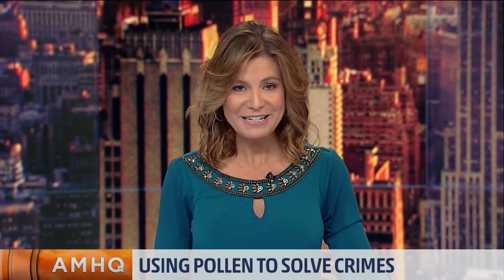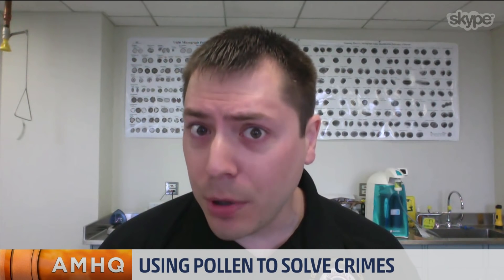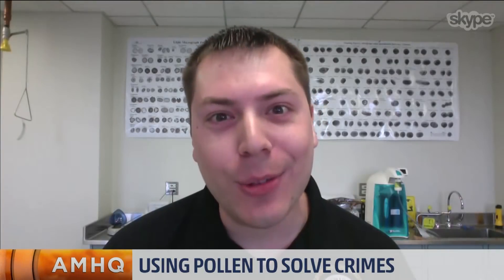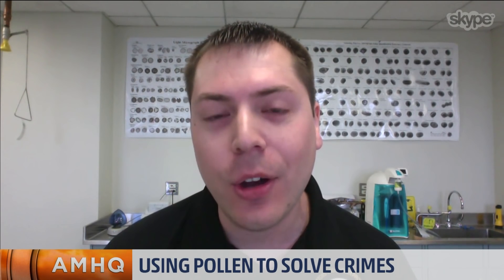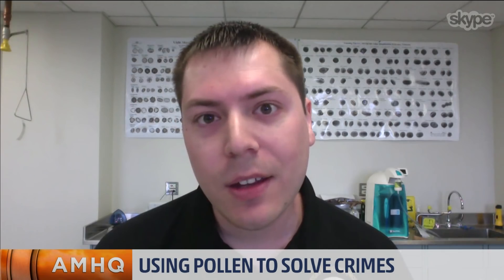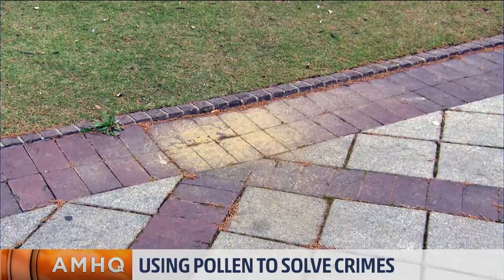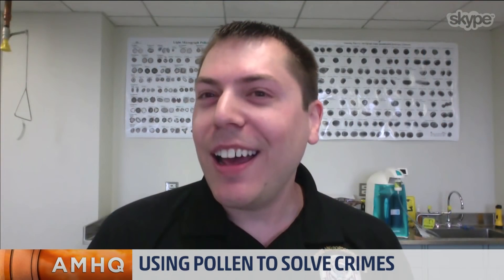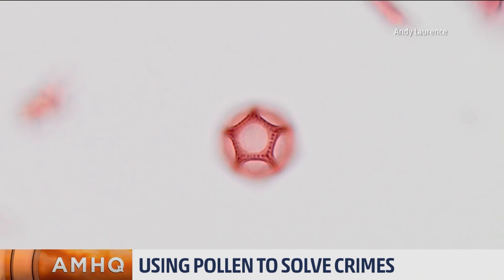Can Pollen Help Solve Crimes?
It's hard to escape that yellow dust come spring and that's a good thing for this forensic pollenologist.